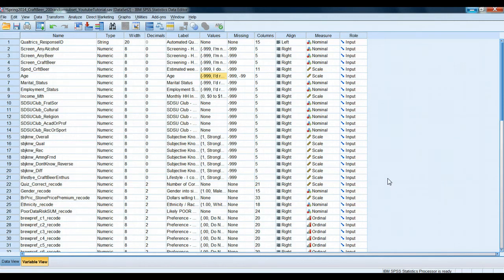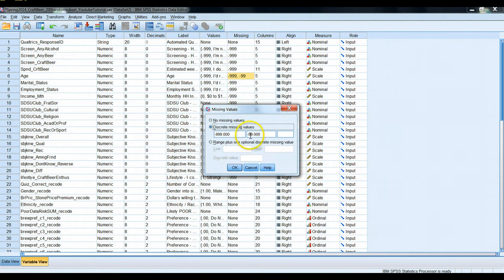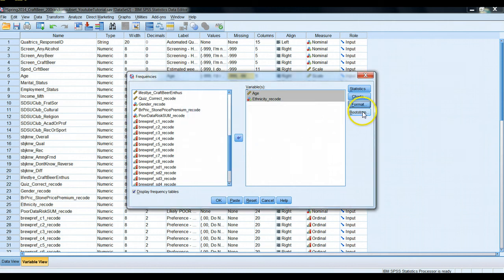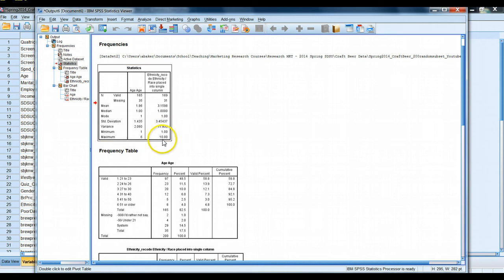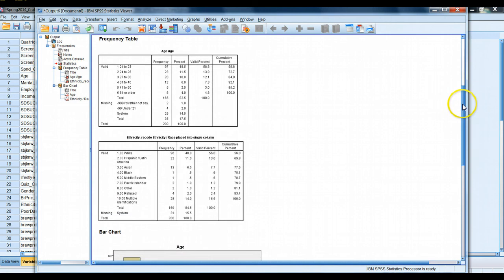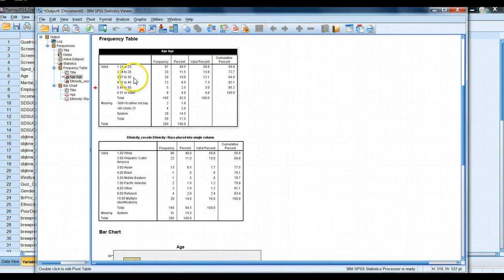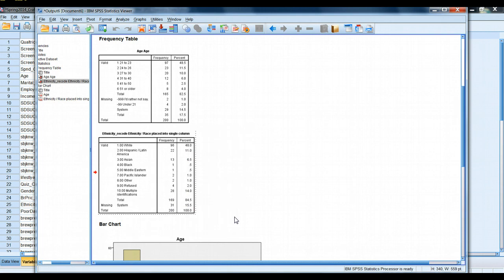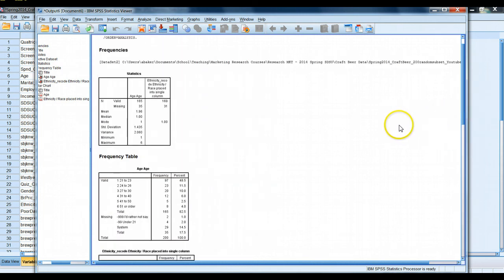Editing Basic Descriptive Statistics SPSS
Editing Basic Descriptive Statistics SPSS.  Please keep in mind this video does not show you the final steps and "polishing" we would perform if we wanted to include this in a final report.